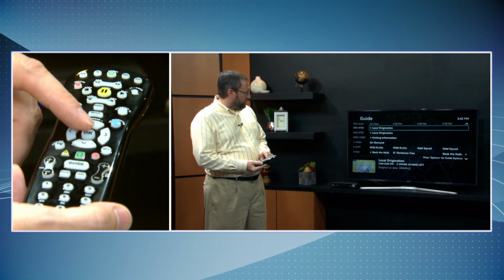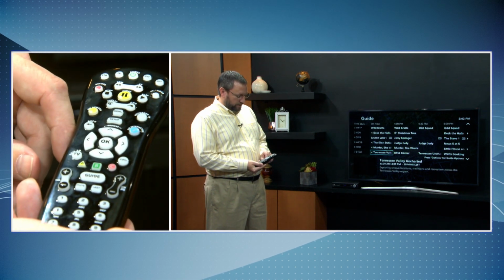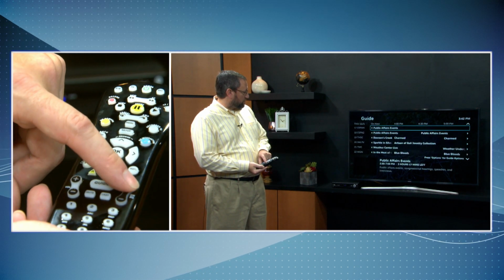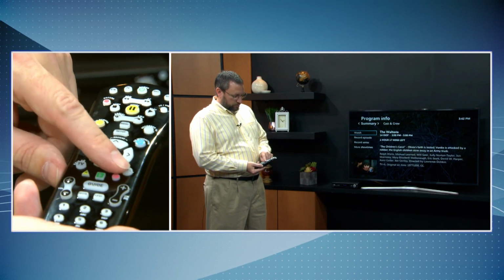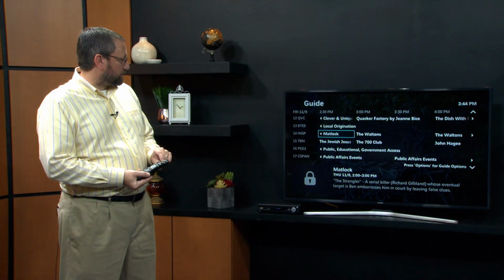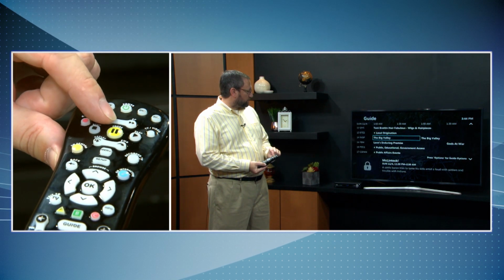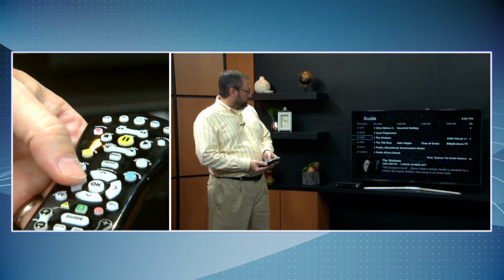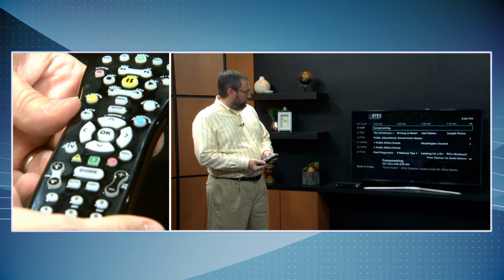IPTV Tutorial - 04 Channel Guide